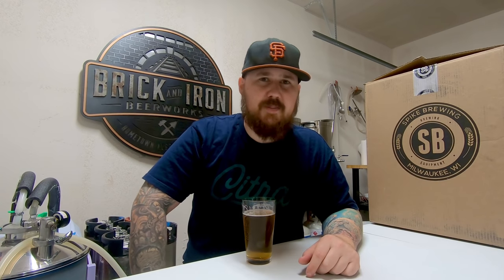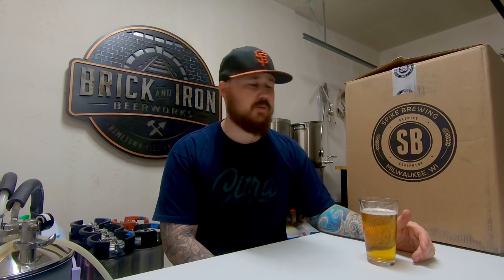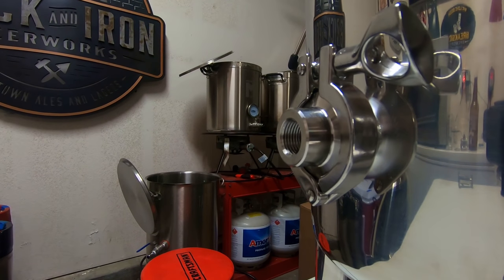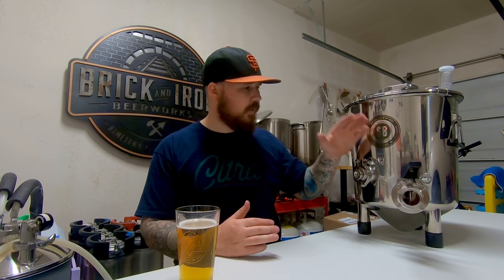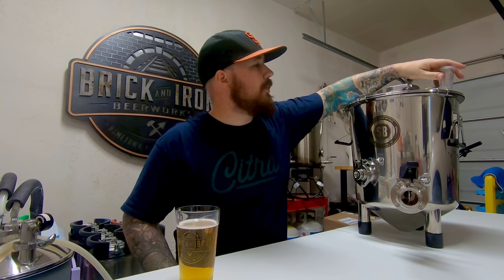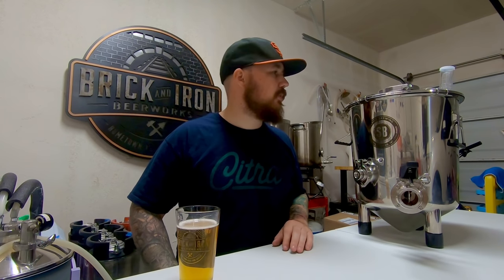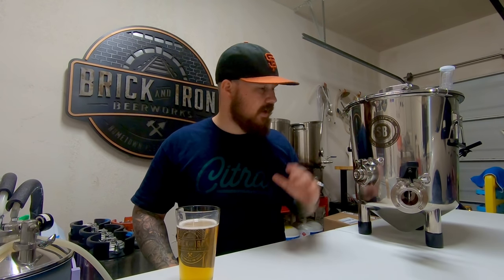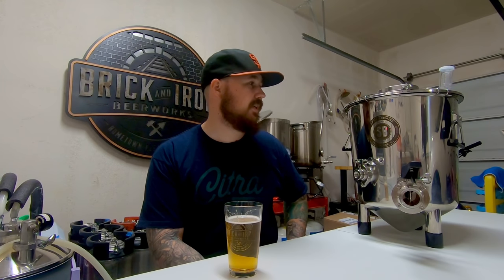Product Review - Spike Brewing FLEX Fermenter